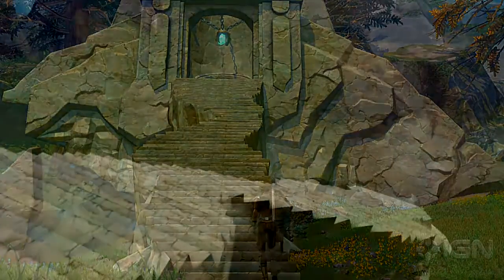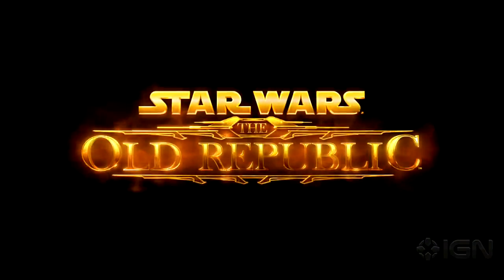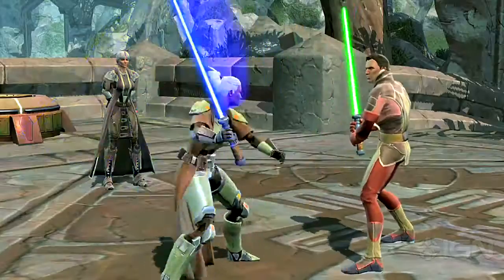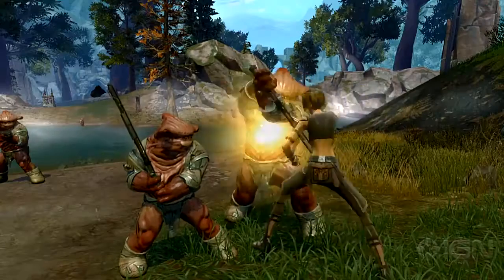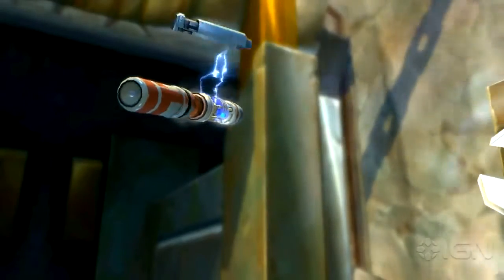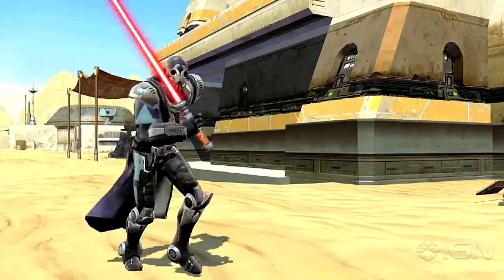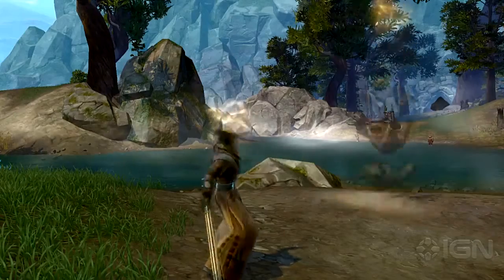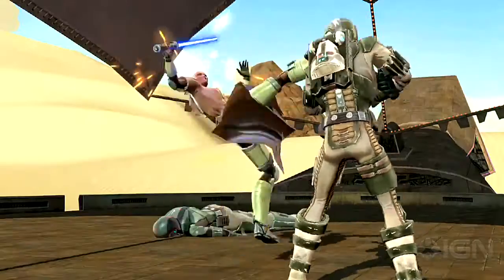Star Wars: The Old Republic Video Preview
IGN gives its impressions from a demo session with BioWare's anticipated Star Wars:The Old Republic. See why its time to get excited for MMOs again!